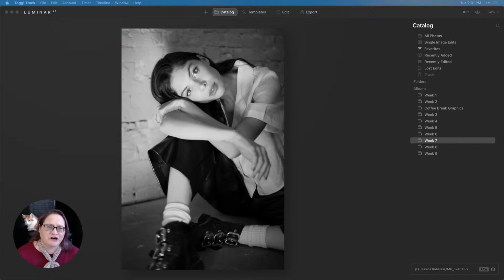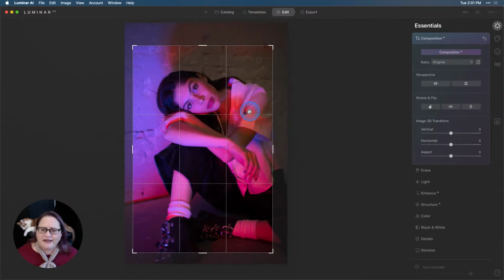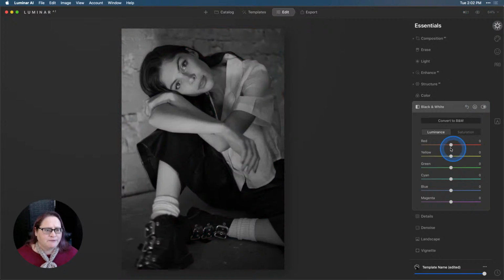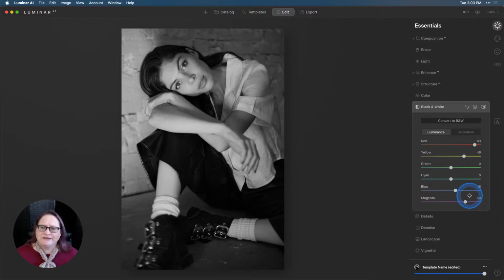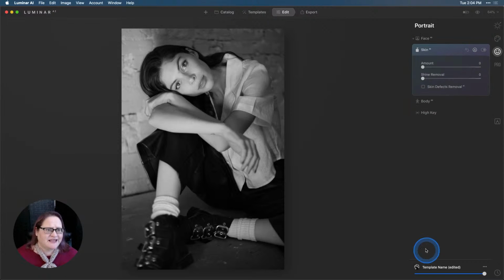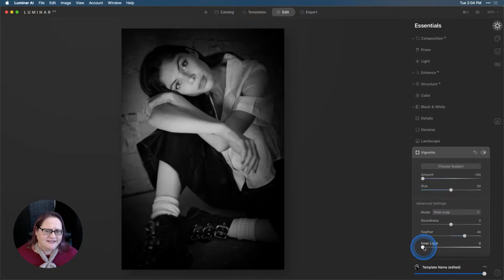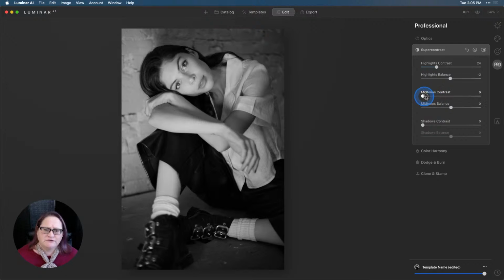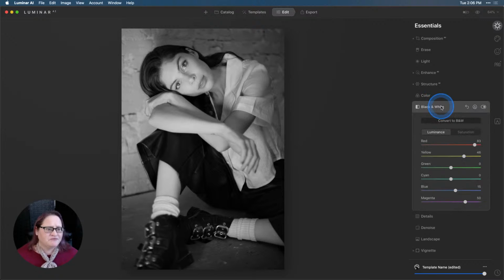Luminar Coffee Break: How to use color to create a dramatic black and white photo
Topic: How to use color to create a dramatic black and white photo